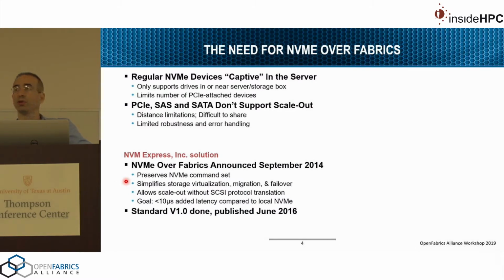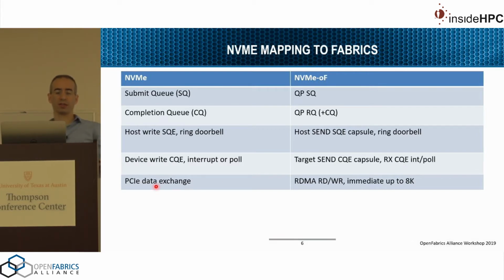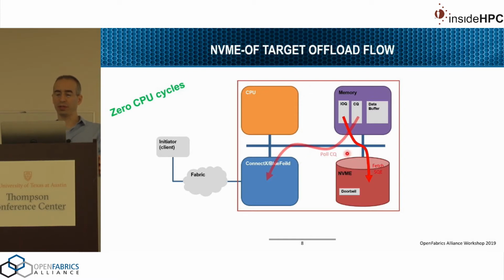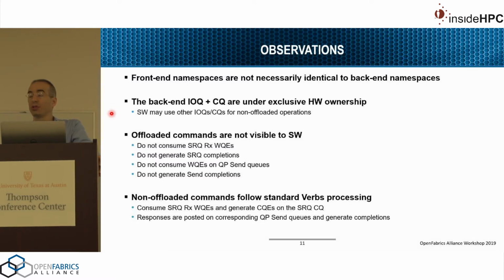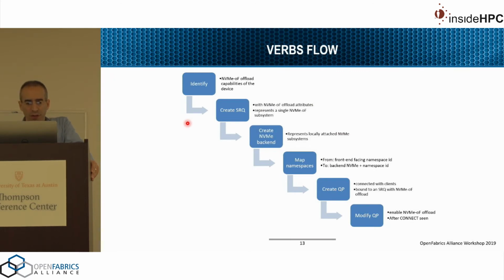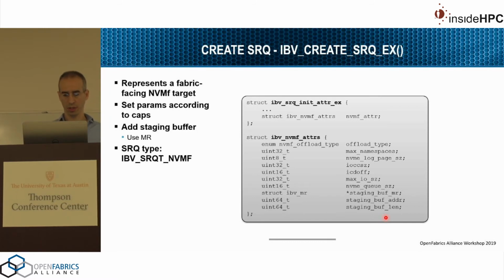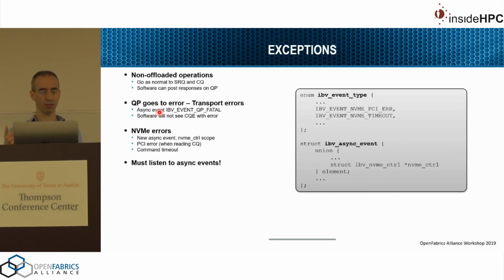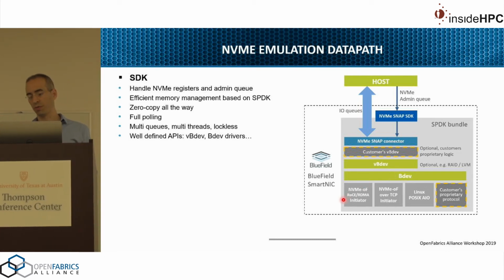NVMe Over Fabrics Offload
In this video from the 2019 OpenFabrics Workshop in Austin, Tzahi Oved from Mellanox presents: NVMe Over Fabrics Offload.

"NVMe is a standard that defines how to access a solid-state storage device over PCI in a very efficient way. It defines
how to create and use multiple submission and completion queues between software and the device over which storage
operations are carried and completed. NVMe-over-Fabric is a standard that maps NVMe to RDMA in order to allow
remote access to storage devices over an RDMA fabric using the same NVMe language. Since NVMe queues look and act
very much like RDMA queues, it is a natural application to bridge between the two. In fact, couple of software packages
today implement an NVMe-over-Fabric to local NVMe target. The NVMe-oF Target Offload feature is such an
implementation that is done in hardware. A supporting RDMA device is configured with the details of the queues of an
NVMe device. An incoming client RDMA connection (QP) is then bound to those NVMe queues. From that point on,
every IO request arriving over the network from the client is submitted to the respective NVMe queue without any
software intervention using PCI peer-to-peer access."